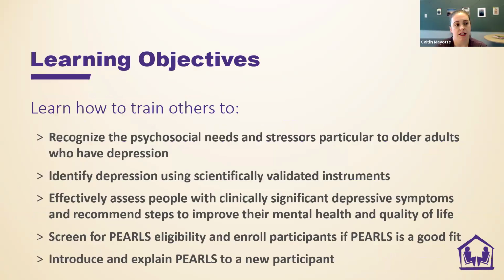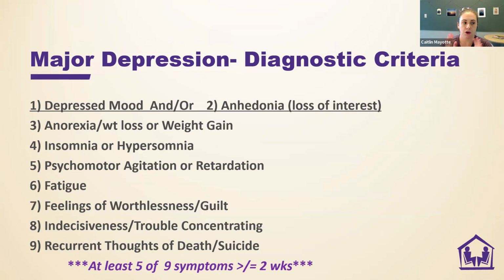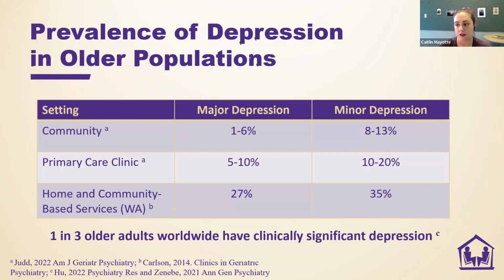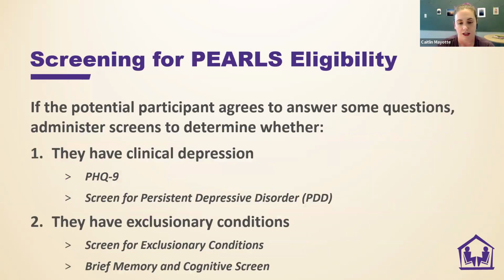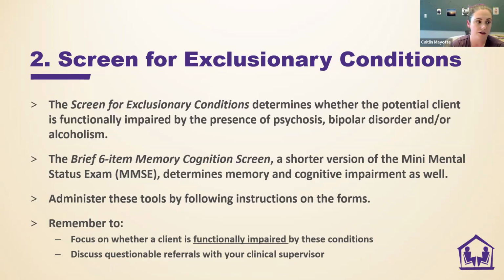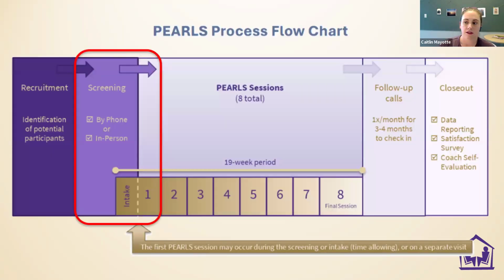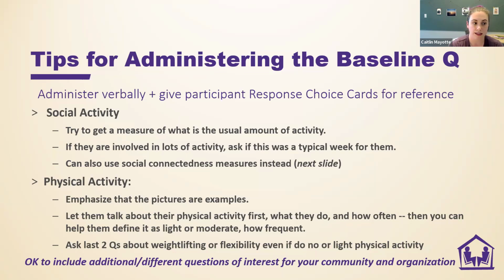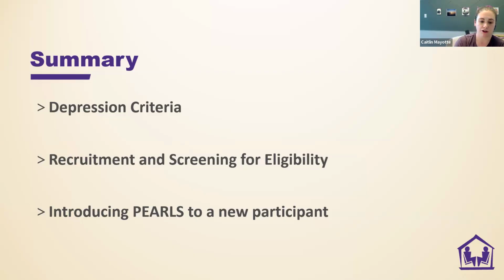PEARLS TTT 2024 Session 2